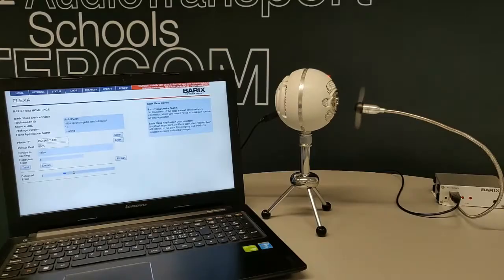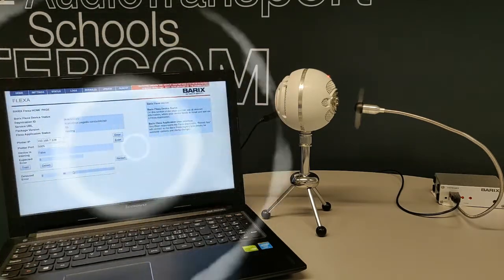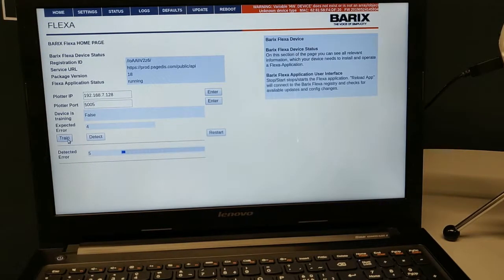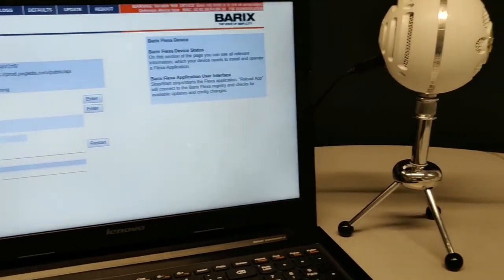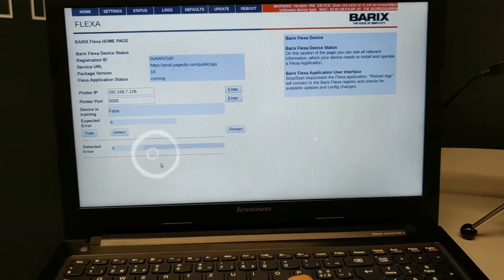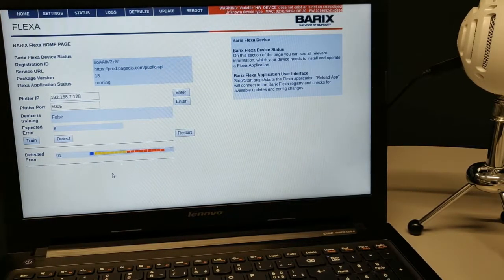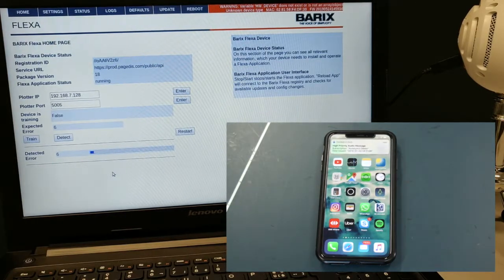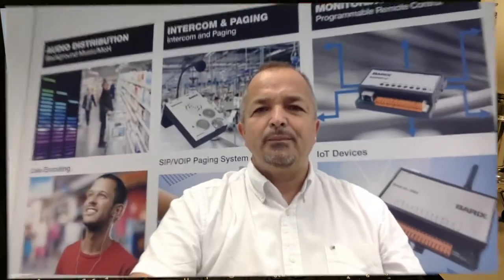Audio Analytics: Anomaly Detection Demo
Demonstration of anomaly detection in machines using Barix intelligent audio.